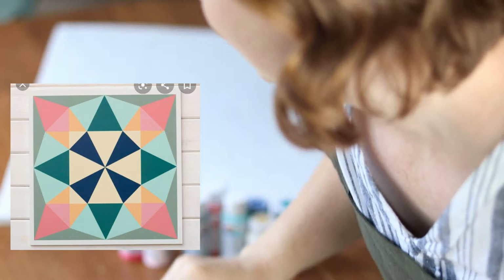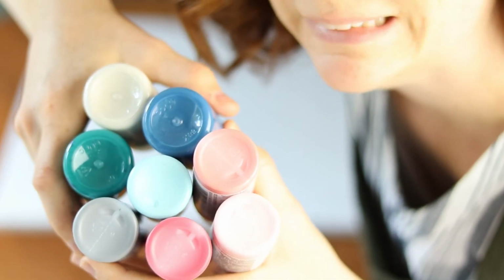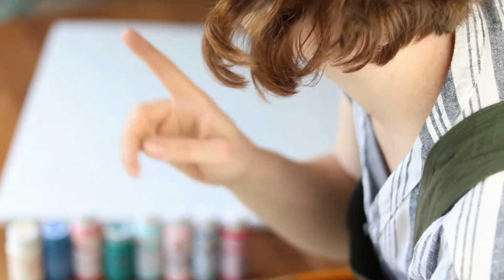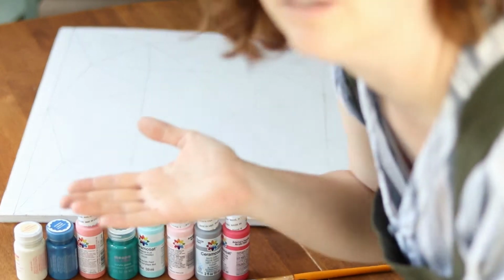DIY Barn Quilt for Our Chicken Coop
Hey! I'm Hope, and I make videos here, and blog over at digthegoodlife.com.
I share topics relating to homemaking and homeschooling. Thank you for joining me here!

~ Supplies used
Plywood
White indoor/outdoor paint for base coat
Delicate painters tape

Acrylic craft paint and small. square paint brush
Gloss indoor/outdoor clear spray sealer
Screws to attach
~ Tips

1. Project took some time and patience. Was not tedious, the painting was enjoyable, it just took awhile to tape off and wait to dry in between coats.
2. Use care when pulling off the tape, it can pull off the paint if you're not careful. But don't worry if a bit comes off, you can touch up at the end.
3. Press and seal the edges of the tape with your fingernail, it helps the paint to not seep through. Don't press the whole piece of tape down, its not necessary, just the edge you are stenciling.
4. I highly recommend using the standard craft paints in small cylindrical tubes you can get for $0.50 or $1 at Walmart/Target etc. I used a combo of paints and the cheap ones did the best.
5. When designing your pattern, look online for ideas. When picking the colors, I have found that the brighter colors pop when placed next to the lighter ones. For example, my red next to a pale pink, and the dark blue next to a pale cream added a nice wow factor.

Total Cost Estimate: $10
(We used scrap wood we already had, I had the painters tape on hand, the brush and a part of a can of clear coat. If you had to buy every item, it would increase the price)

My YL number - 11509647

Try Out Scribd Audio Book Subscription with 60 Days Free!